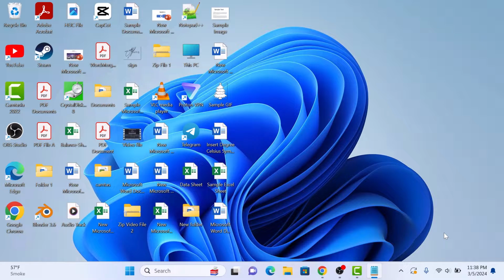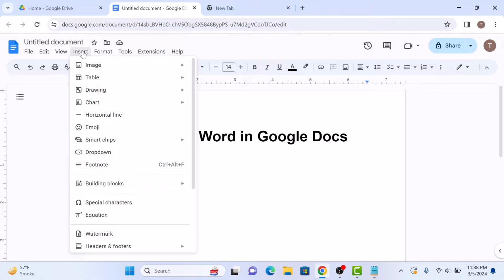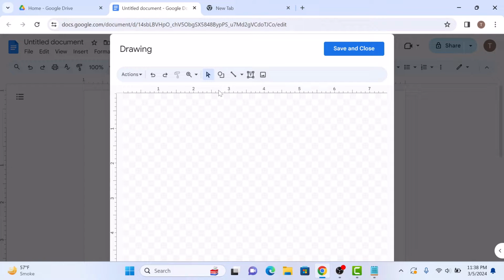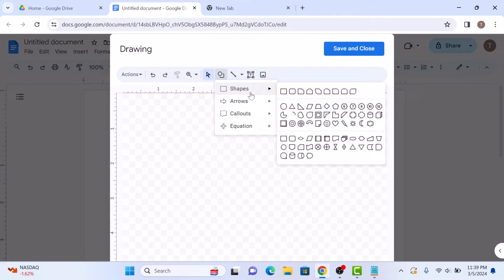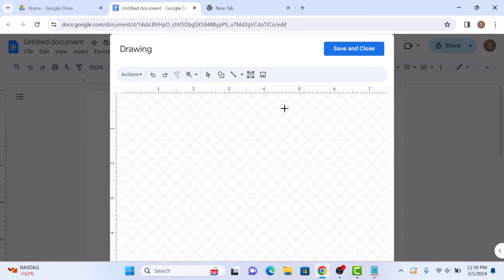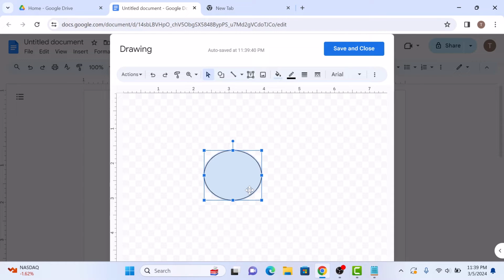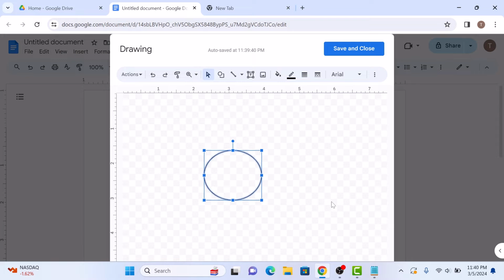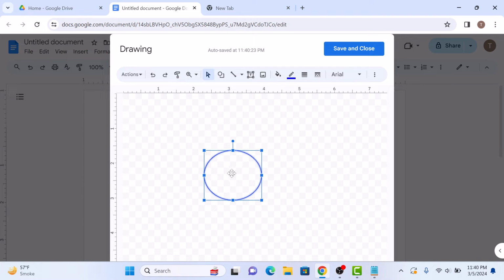How to Circle a Word in Google Docs 2024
This video guides about how to circle text in google docs.

Circling a word in Google Docs helps to visually emphasize its importance or relevance within the document.

To learn how to circle a word in google docs, simply follow the step-by-step guide.

Here are the Steps to Draw a Circle Around Text in Google Docs:

1. Open up your Google Docs document.

2. Click on "Insert" tab in main menu and then hover your cursor over "Drawing" and select "+New".

3. Click on "Shapes" icon in drawing canvas.

4. Select "circle" or "oval" shape from the list of shapes and draw it on canvas.

5. Select circle and then click on "Fill Color" and select "Transparent" tab.

6. Click inside the circle and type in your desired text and then click on "Save and Close" button.

So You've successfully circled a word in Google Docs. Ask me in the comments section below in case of any issue while  encircling a word in google docs.